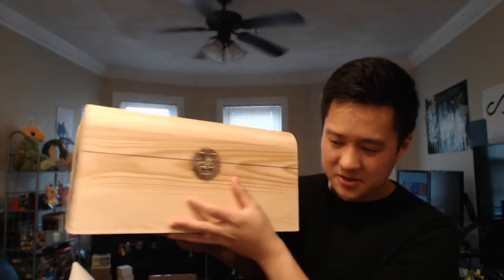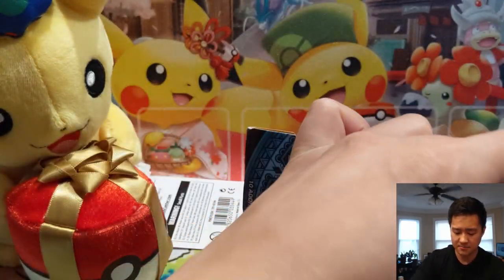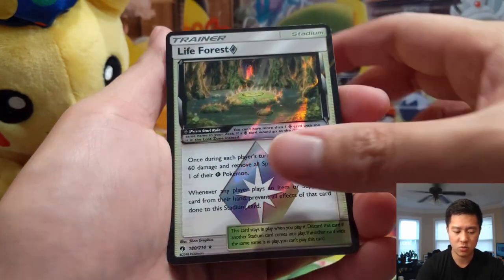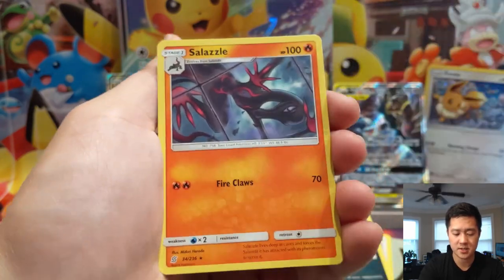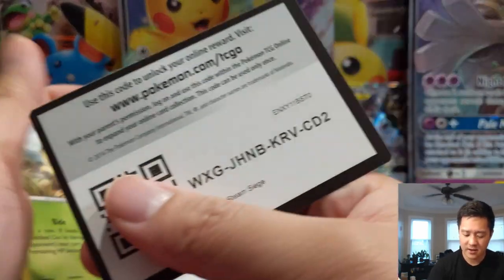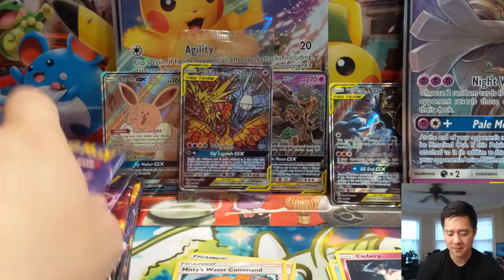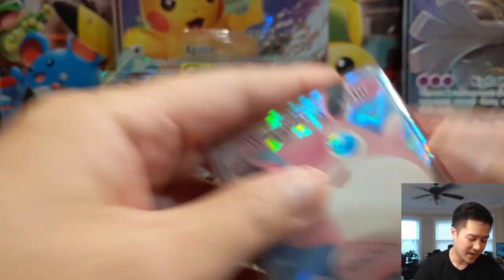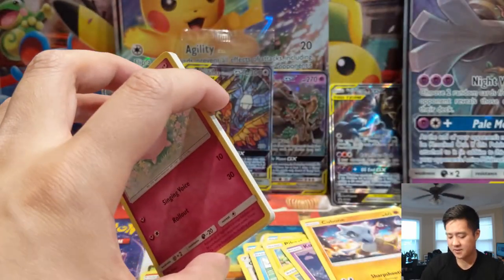My GF Made Me a Pokemon TREASURE CHEST!!